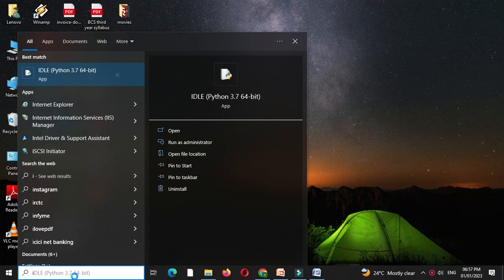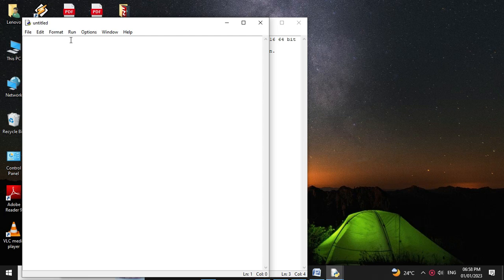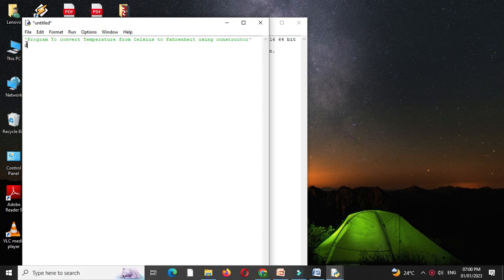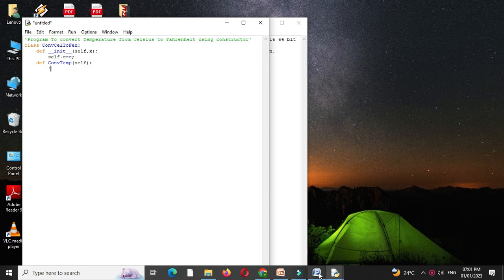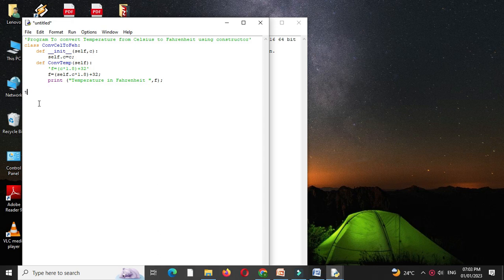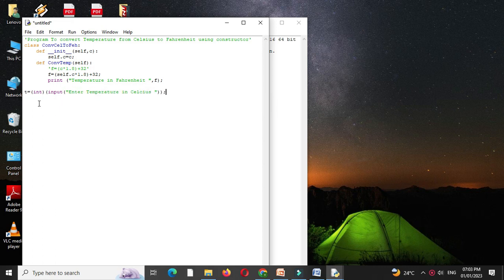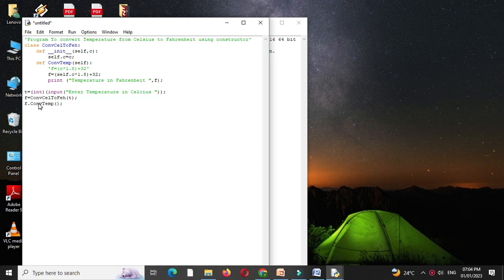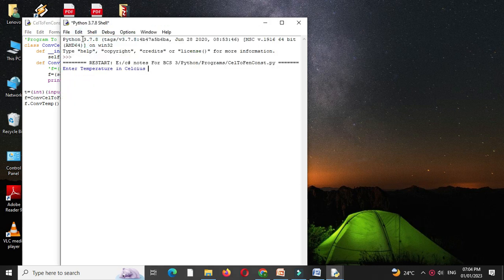Python Program To Convert Temperature From Celsius To Fahrenheit Using Constructor